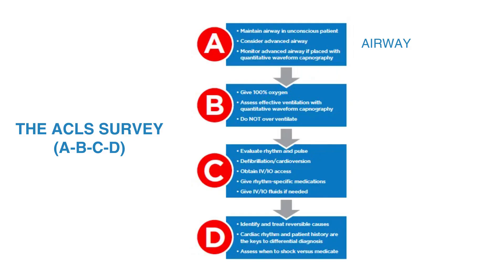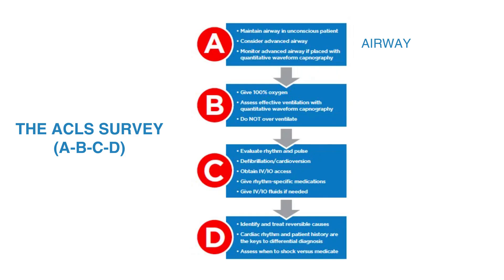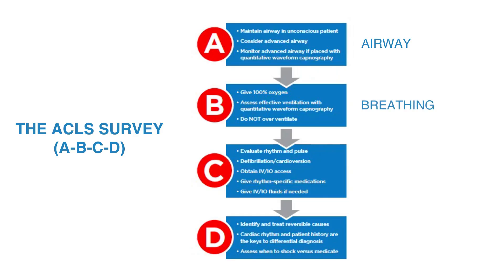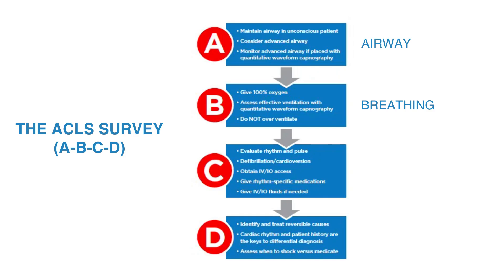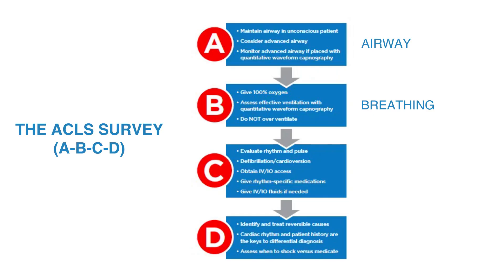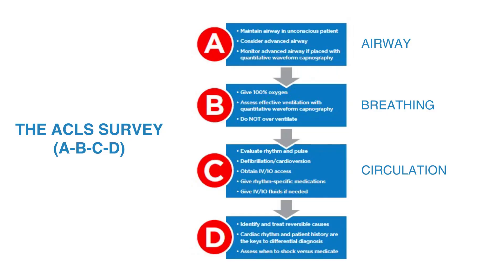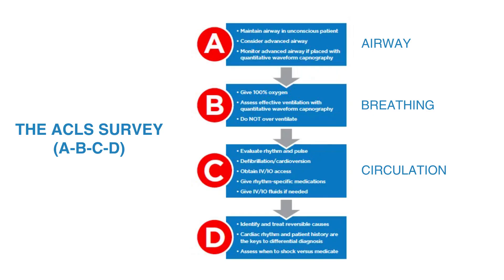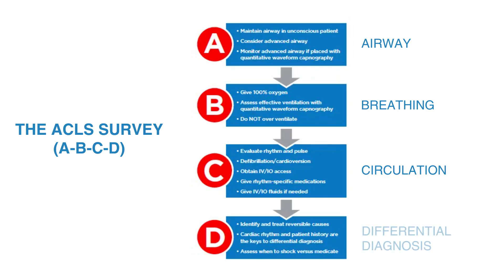4c: The ACLS Survey (2026)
This lesson is a review of the ACLS survey. The ACLS survey follows the ABCD pattern and its use in CPR. Each of the four components of ABCD is examined in detail. Guidelines are provided on their appropriate application in CPR situations, including when using an AED.

A stands for Airway, which you should monitor and maintain open at all times. As a provider, you must decide if the benefit of adding an advanced airway outweighs the risk of pausing CPR. If the individual’s chest is rising without using an advanced airway, continue giving CPR without pausing. However, if you are in a hospital or near trained professionals who can efficiently insert and use the airway, consider pausing CPR for a maximum of 10 seconds.

B stands for Breathing. In cardiac arrest, administer 100 percent oxygen. Keep blood oxygen saturation (or sats) greater than or equal to 94 percent as measured by a pulse oximeter. Use quantitative waveform capnography when possible. Normal partial pressure of carbon dioxide is between 35 to 40 mmHg. High-quality CPR should produce an ETCO2 between 10 to 20 mmHg. If the ETCO2 reading is less than 10 mmHg, confirm the quality of CPR and placement of advanced airway. If still less than 10 mmHg after 20 minutes of CPR for an intubated individual, then you may consider stopping resuscitation attempts.

C stands for Circulation. Obtain intravenous (IV) access when possible. However, if after two unsuccessful attempts, go straight to intraosseous access (IO). Monitor blood pressure with a blood pressure cuff or intra-arterial line if available. Monitor the heart rhythm using pads and a cardiac monitor. When using an AED, follow the directions (that is., shock a shockable rhythm). Give fluids when appropriate. Use cardiovascular medications when indicated.

Last is D, which stands for Differential Diagnosis. Start with the most likely cause of the arrest and then assess for less likely causes. Treat reversible causes and continue CPR as you create a differential diagnosis. Stop only briefly to confirm a diagnosis or to treat reversible causes. Minimizing interruptions in perfusion is key.